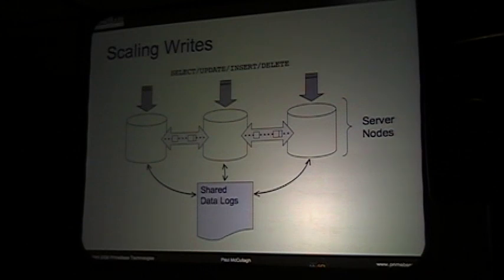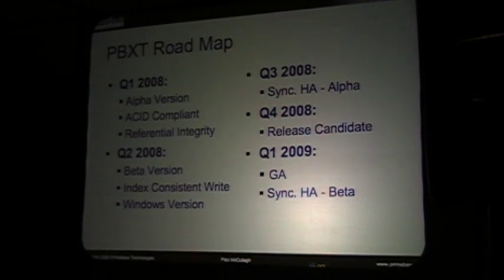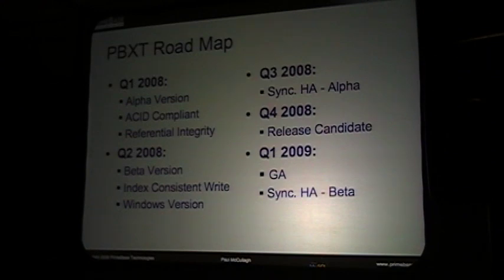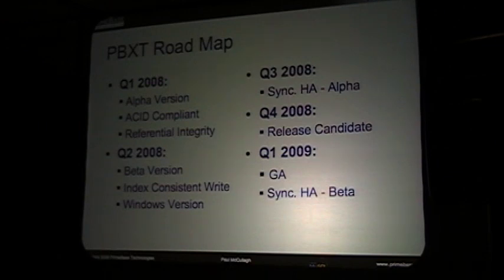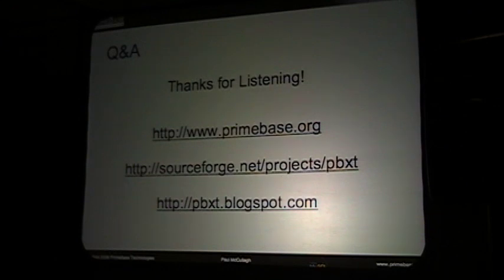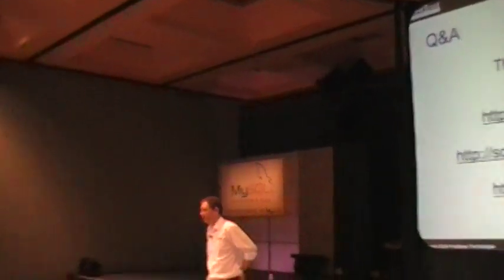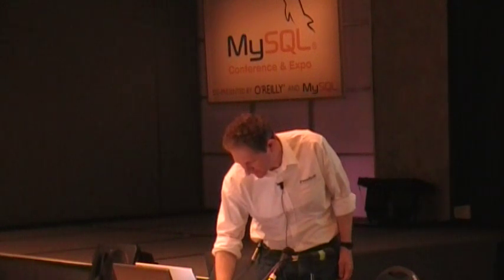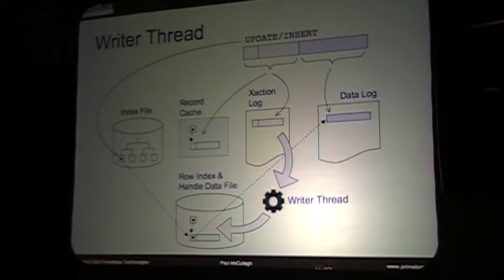Part 5/7: MySQL Conference: Inside the PBXT Storage Engine